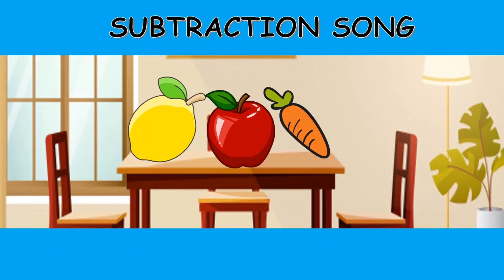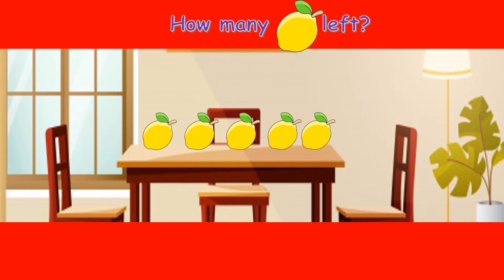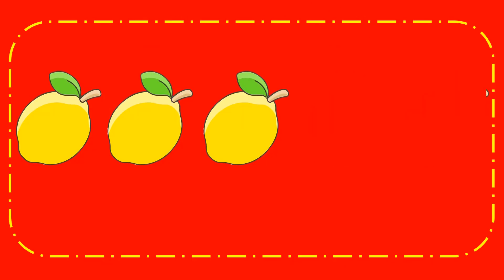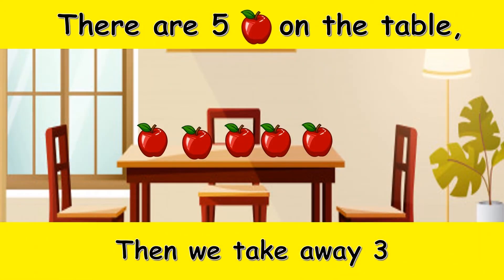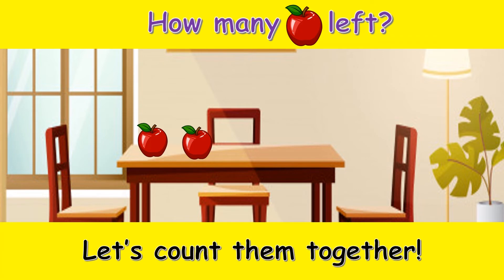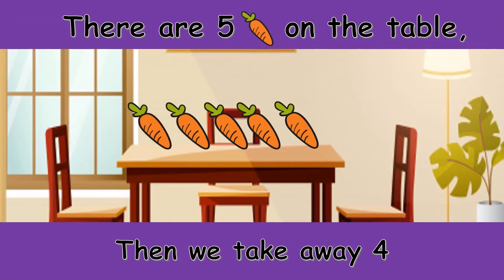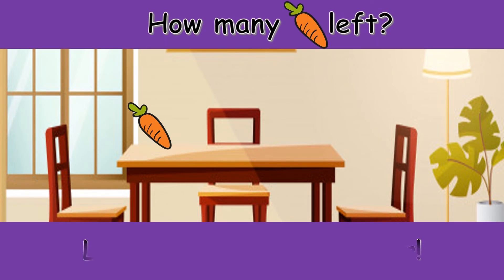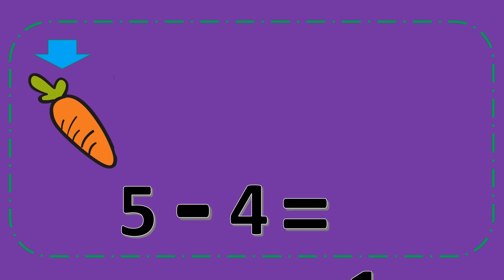SUBTRACTION SONG (Pengurangan Dalam Bahasa Inggris)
Hi everyone...,
Lit's sing the subtraction together!
Let's learn subtraction through singing!
Adik-adik Hebat Indonesia,
mari mengenal pengurangan dalam bahasa Inggris
bersama!
Salam Anak Indonesia Hebat!